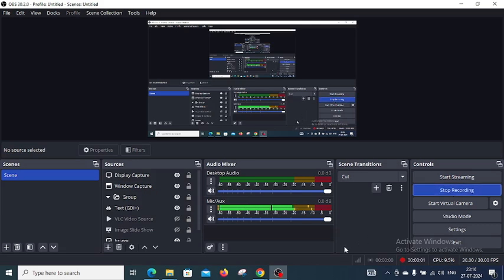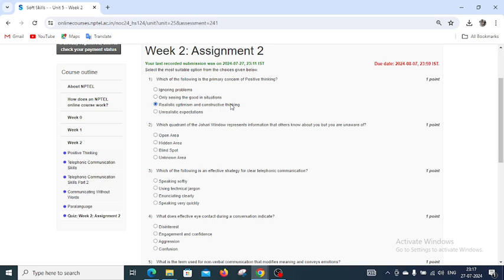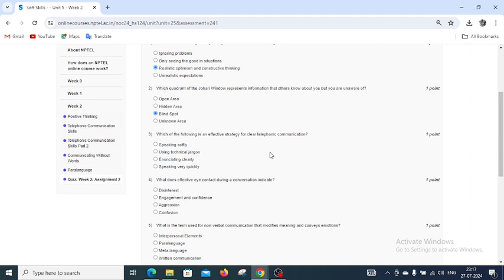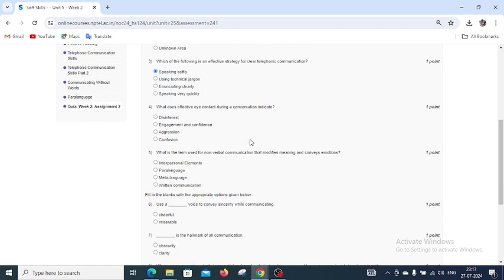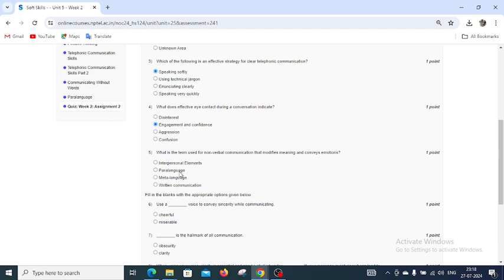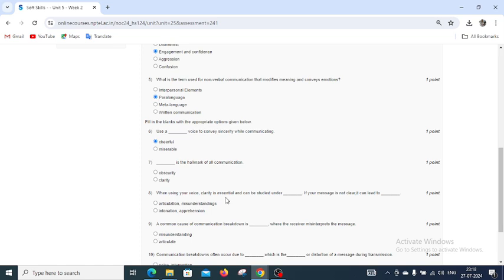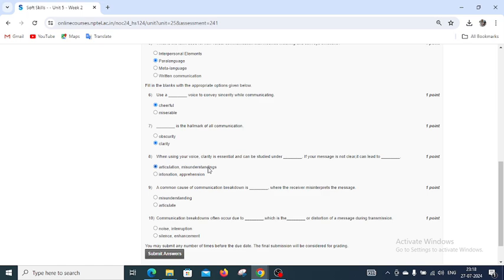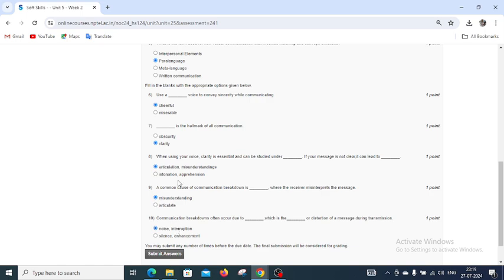WEEK 2 SOFT SKILLS JULY DEC 2024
Week 2: Assignment 2
Due date: 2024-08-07, 23:59 IST.